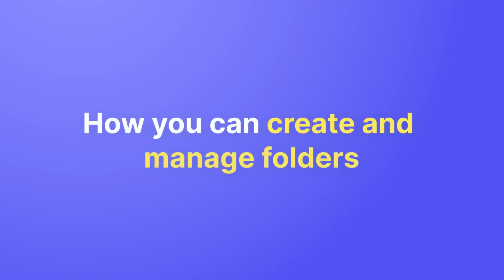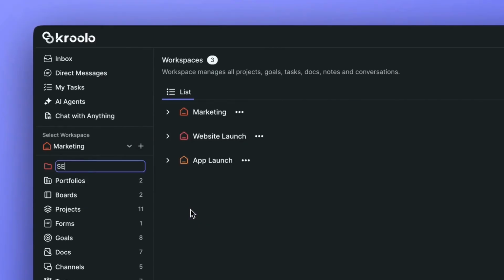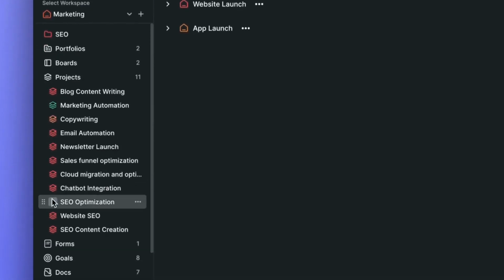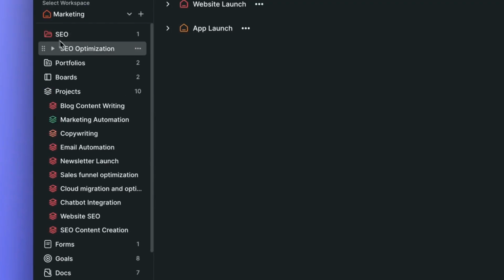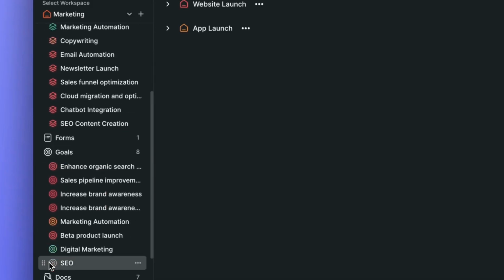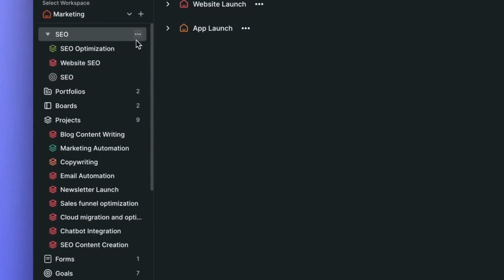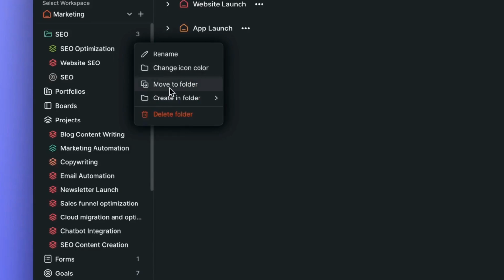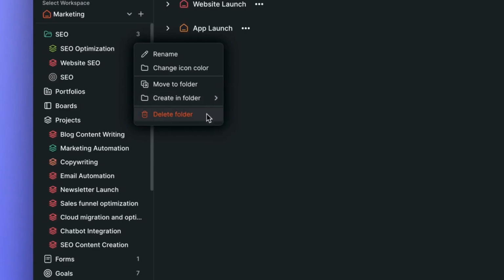Create and Manage Folders in Kroolo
Keep your workspace neat and organized with Folders in Kroolo!
In this step-by-step tutorial, we’ll show you how to create, customize, and manage folders in Kroolo to keep your projects, goals, forms, and documents well-structured.

🔍 In this video, you’ll learn how to:
✅ Create a new folder from your workspace
✅ Add projects and goals to folders via drag-and-drop
✅ Customize folder color and icon
✅ Create new items within folders
✅ Move folders or delete them
✅ Know what can and cannot be added to folders

Perfect for teams and individuals who want to stay organized and manage work with ease. 📁✨